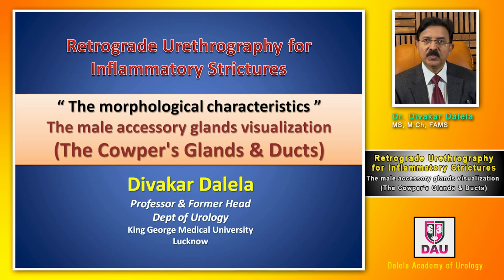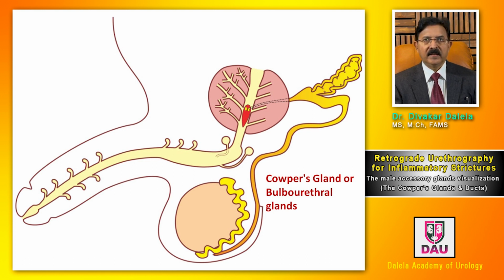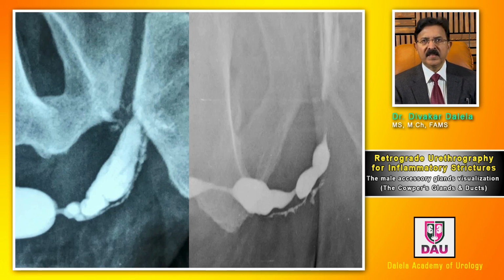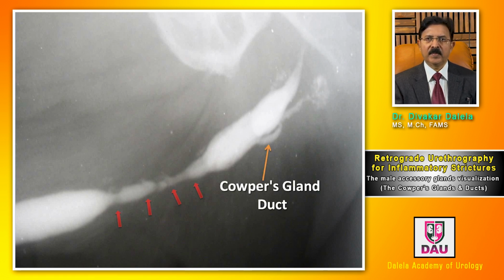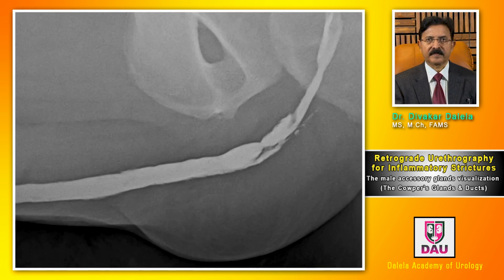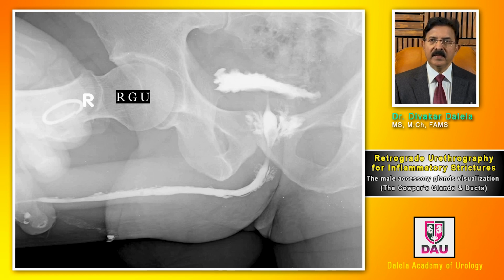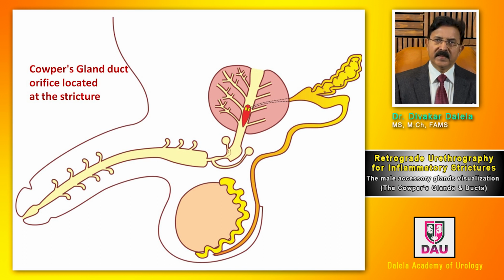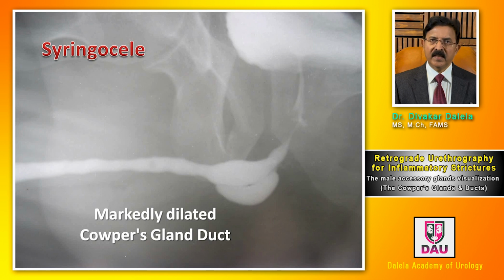Lect 12 RGU Cowper's Glands in inflammatory strictures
This video explains as to why and how the Cowper's gland ducts gets visible in retrograde urethrograms of inflammatory urethral strictures. Four patterns of ductal visualization have been elucidated with the help of animations and representative RGUs. This video is an educational video for urology and radiology residents.